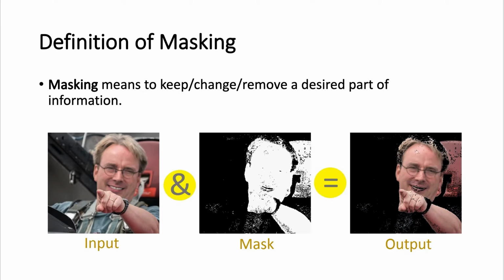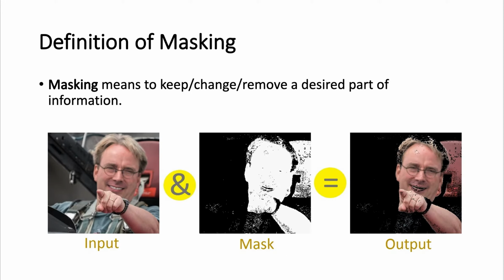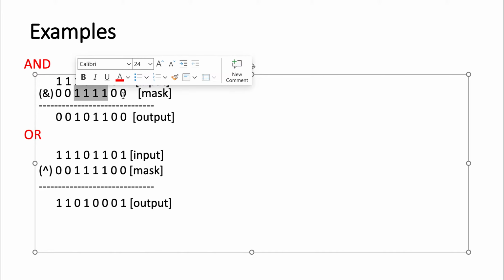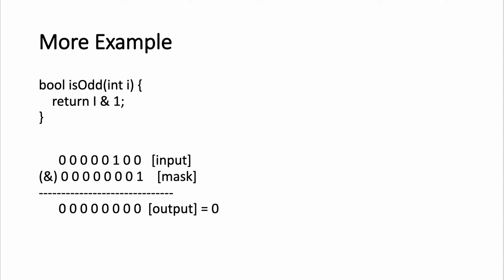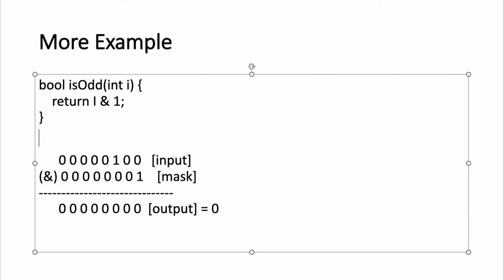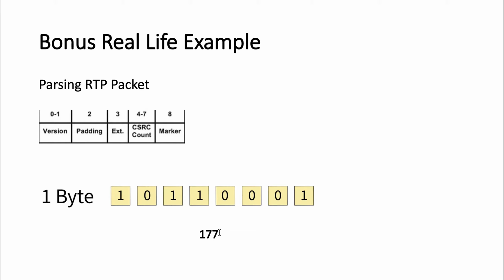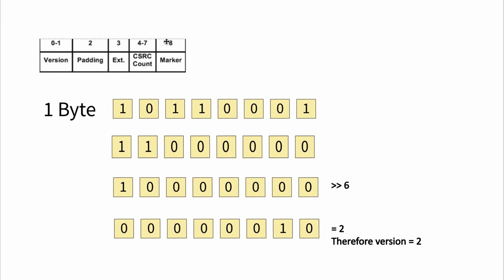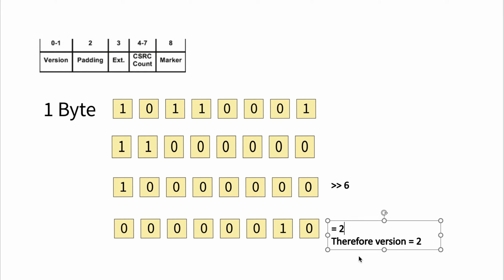Bit Masking in Programming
This is my first programming video.